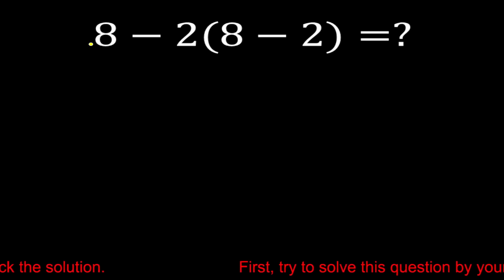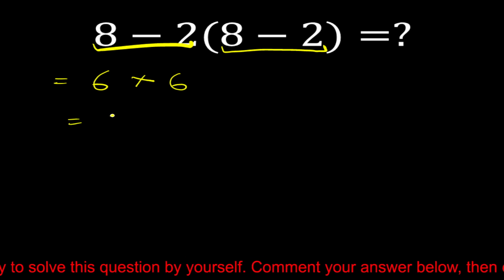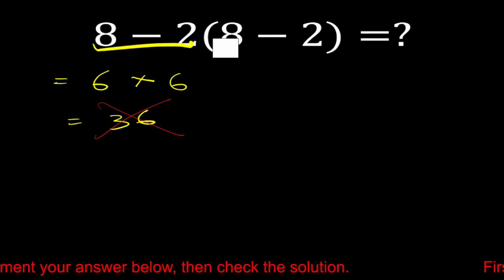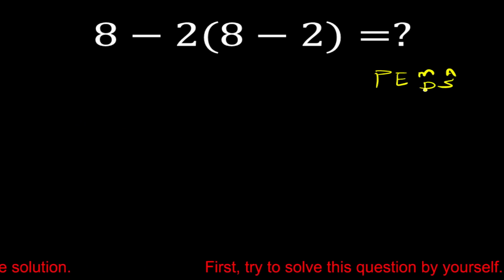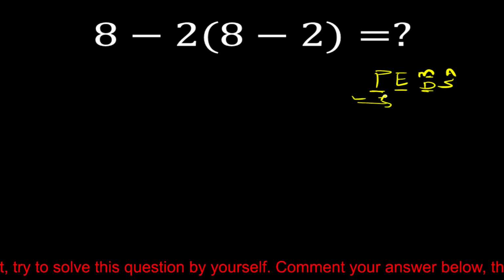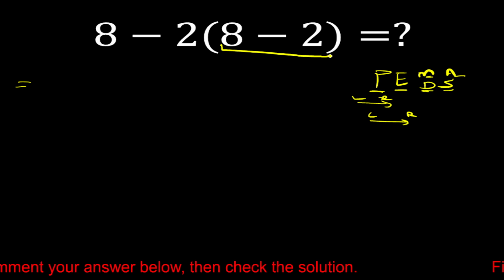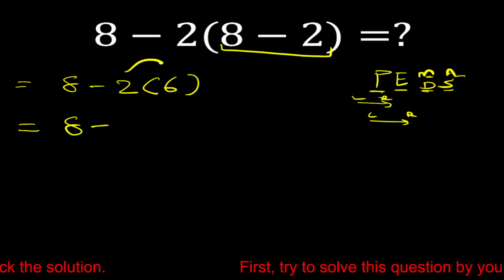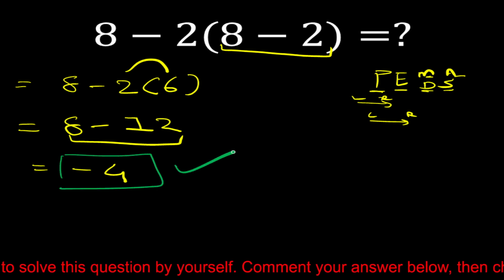Can You Solve This “Simple” Math Problem in Just 5 Seconds?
Can you really solve this simple-looking problem in just 5 seconds?
Most viewers across developed countries—including the United States, United Kingdom, Canada, Australia, Germany, Switzerland, Netherlands, Ireland, Denmark, Singapore, Norway, Austria, Belgium, Hong Kong, and New Zealand—rush and make the same mistake.

This challenge is designed using real Math, Arithmetic, and Basic Math concepts that appear simple but require clean logic.
You’ll see how important Order of Operations (PEMDAS) is when solving Math Challenge questions and Math Brain Teaser style problems.

The video helps you understand the logic behind Mathematical Expressions, apply Step-by-Step Math, try faster Mental Math, and improve Quick Math accuracy.
It also sharpens Number Operations, Simple Calculations, and overall Problem Solving ability through short and effective Math Tutorial explanations.

If you enjoy Math Tricks, Math Puzzles, or want to Solve Math Problems with clarity, this is perfect for you.
Great for Math for Beginners, Learn Math, Educational Math, and strong Math Practice to build reliable Math Skills.

Every moment is designed as a mini Math Lesson, showing clean Math Explained essentials for anyone who wants to Solve Equations and understand maths without confusion.

This is the kind of Math Video that looks easy… until you try it.

⏱️ Your 5 seconds start now.